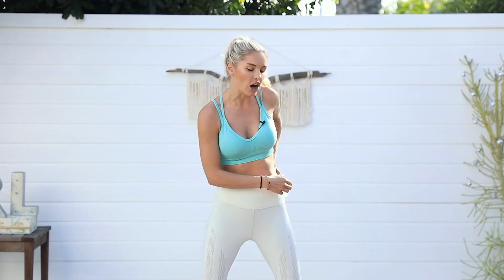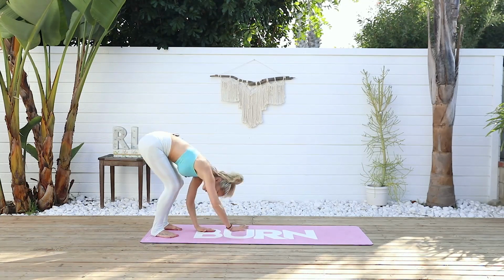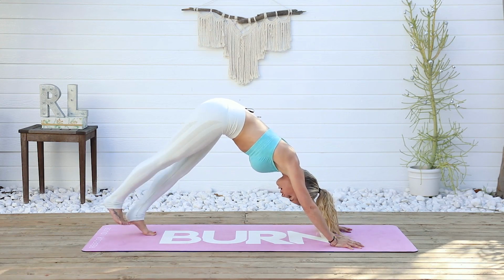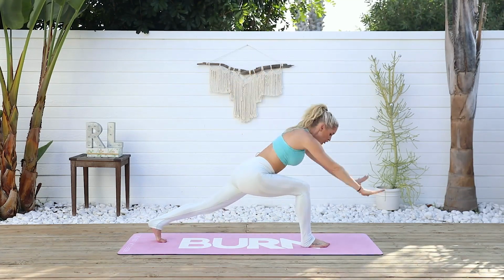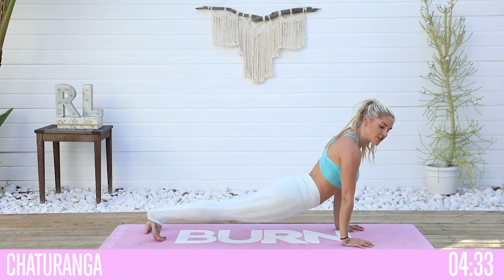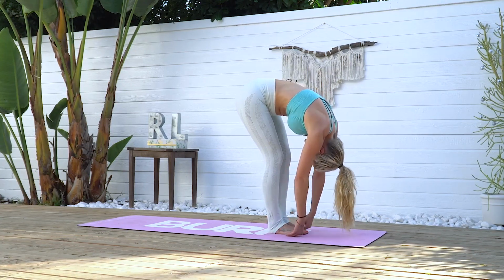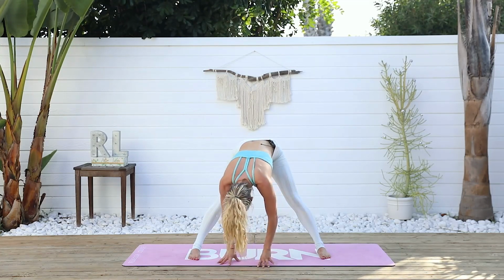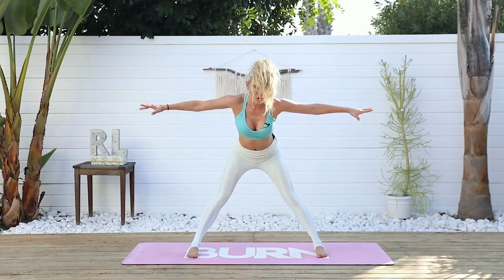10 Min Flexibility & Strength Yoga - Full Body Yoga Flow | Rebecca Louise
Build & stretch muscles with this workout! 🔥